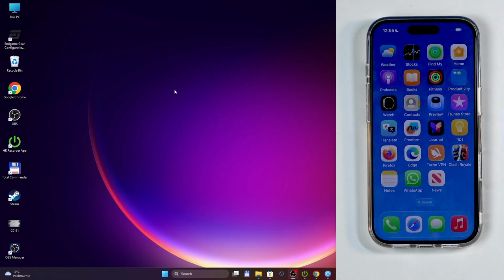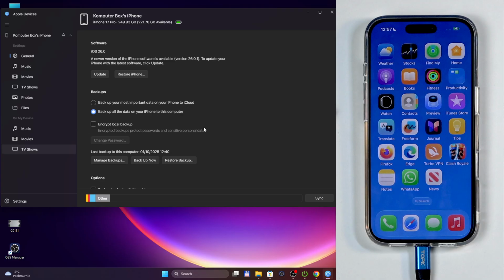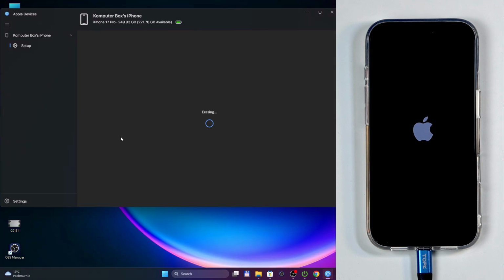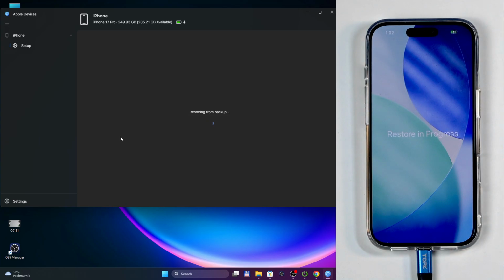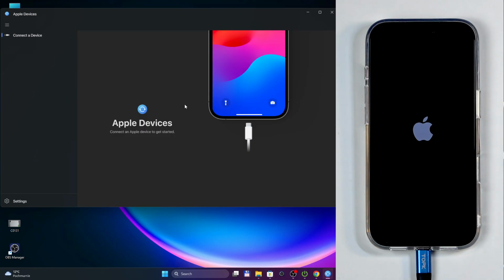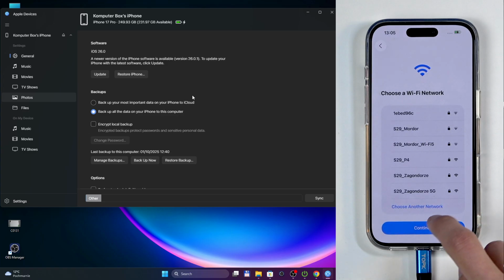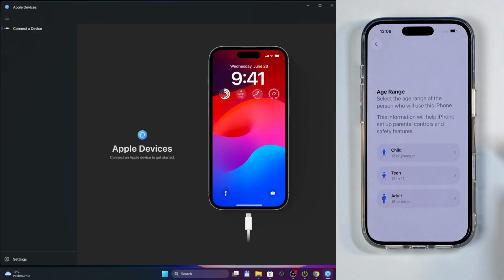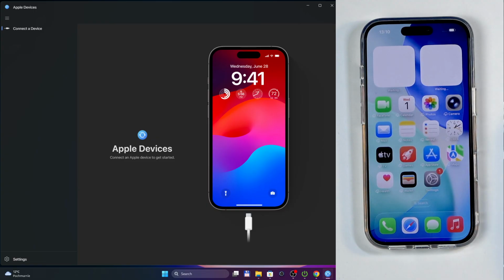iPhone 17 Pro – Restore iPhone from PC or iCloud Backup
If you need to restore your iPhone 17 Pro from a backup, this video will show you step-by-step how to recover your data using either a PC backup or an iCloud backup. Learn how to use Apple Devices or iTunes on your computer, connect your iPhone 17 Pro, and select the right backup to restore your apps, music, and settings. We also cover important steps like turning off Find My iPhone and what to expect during the restore process. Whether you are switching devices, fixing issues, or just want to get your data back, this guide will help you restore your iPhone 17 Pro quickly and easily.

How to restore iPhone 17 Pro from a PC backup?
How to restore iPhone 17 Pro from iCloud backup?
Where is the restore backup option on iPhone 17 Pro?

0:00 Introduction and requirements
0:30 Downloading Apple Devices/iTunes
1:00 Connecting iPhone 17 Pro to PC
1:30 Trusting the computer
2:00 Finding and selecting backups
2:40 Turning off Find My iPhone
3:30 Starting the restore process
4:10 Waiting for restore to complete
5:00 Completing setup after restore
6:00 Verifying restored data